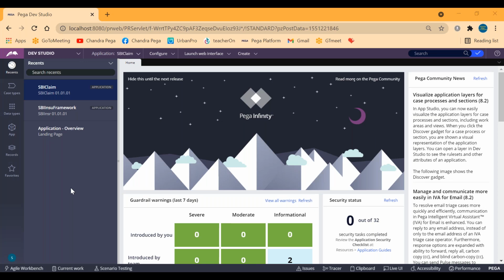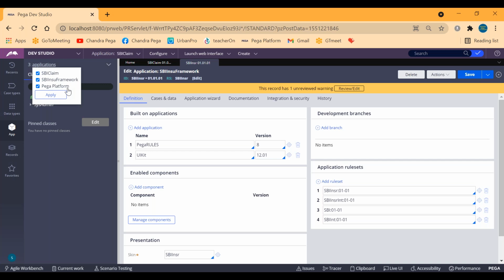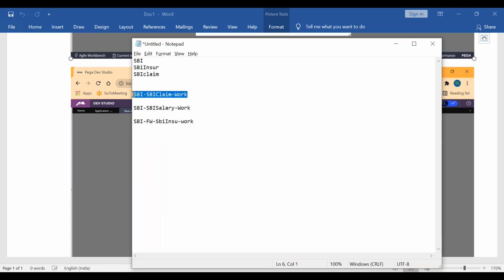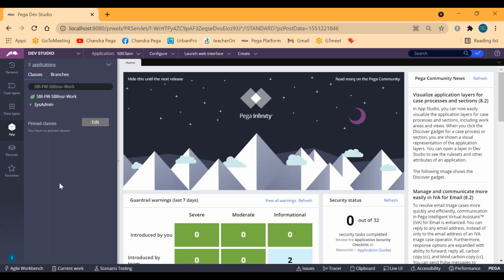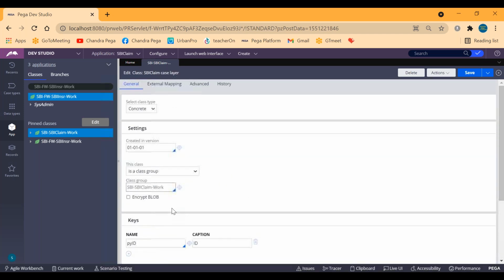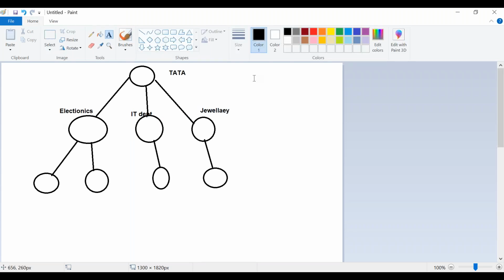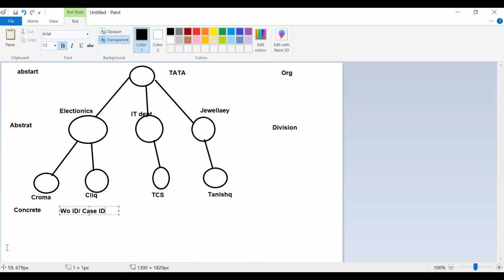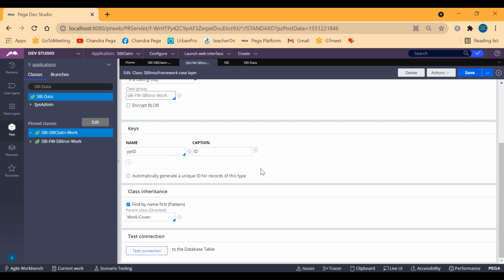Class 4(Old) -Types of classes in PEGA - New Batch- DEC 15 2025 || Call +91 8106090080